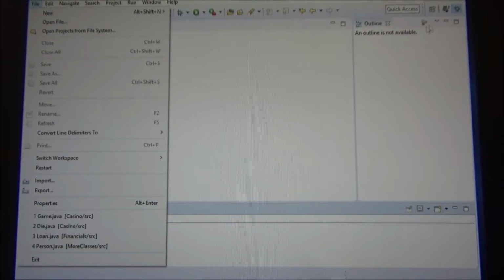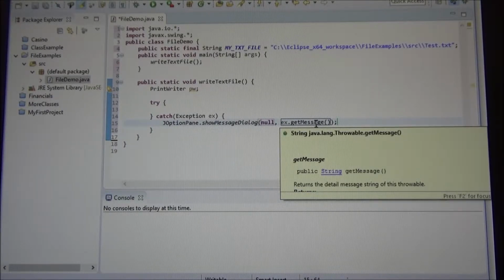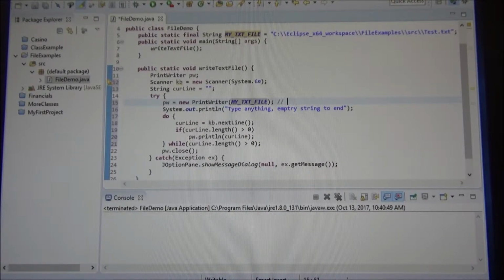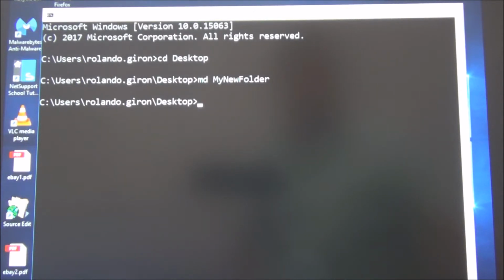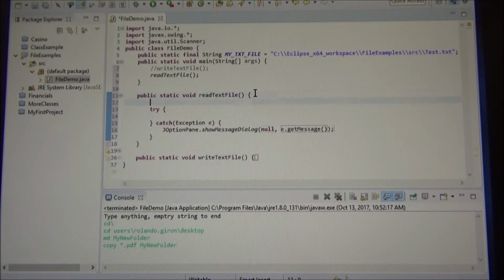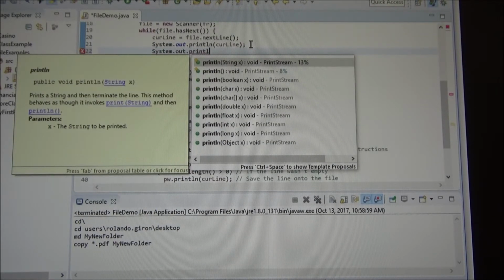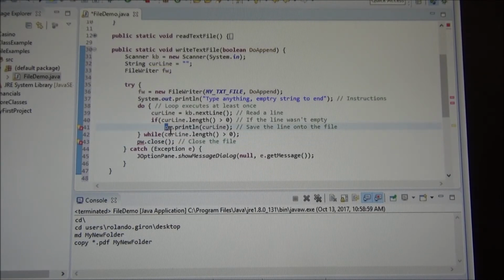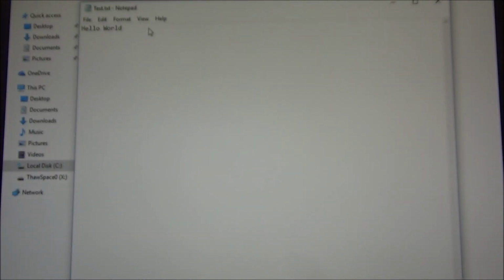Java Lesson 8 Part II